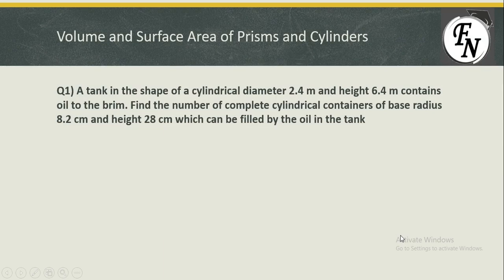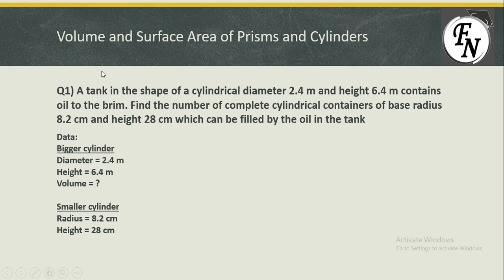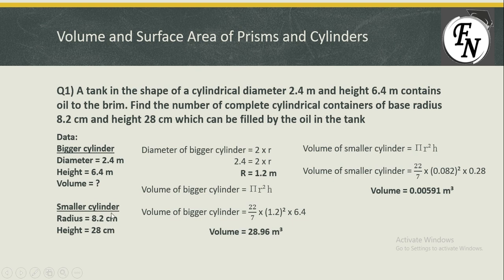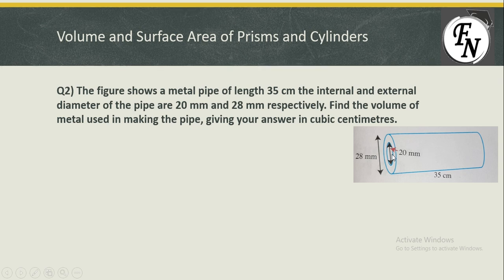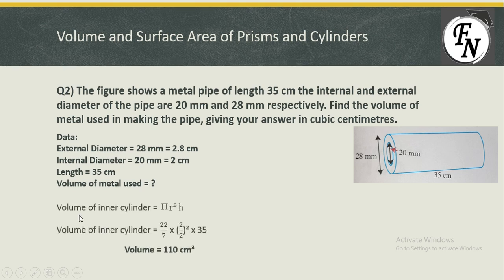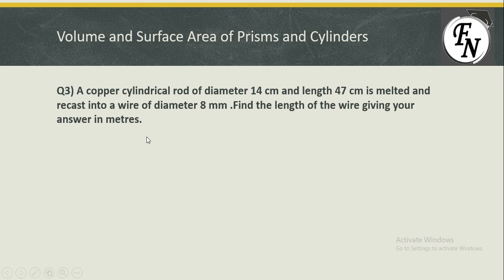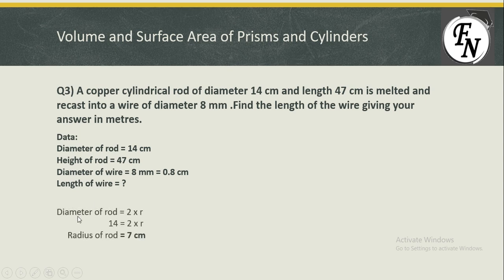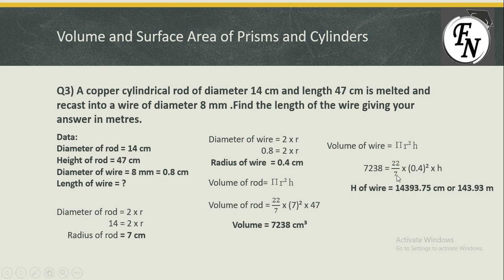Volume and surface area of cylinder (Word problems)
This particular video will assist you in making an understanding of the usage of the formula for the volume of cylinders and how it is implemented to get the results.